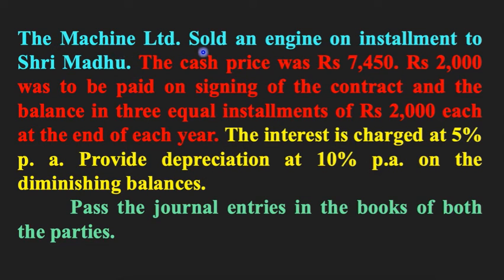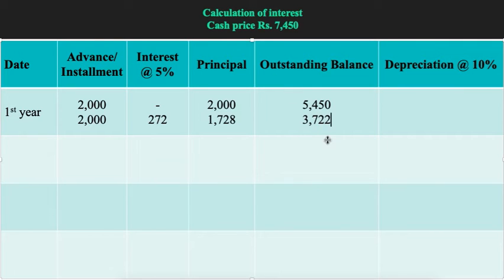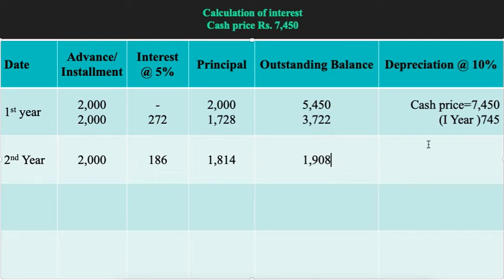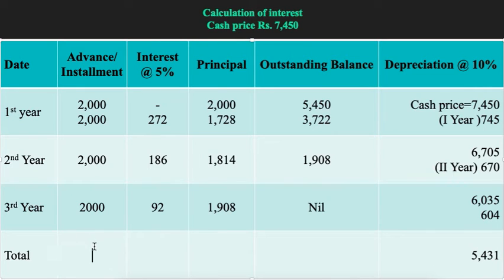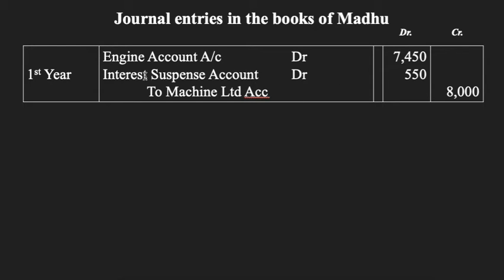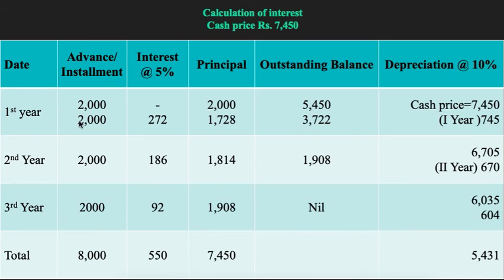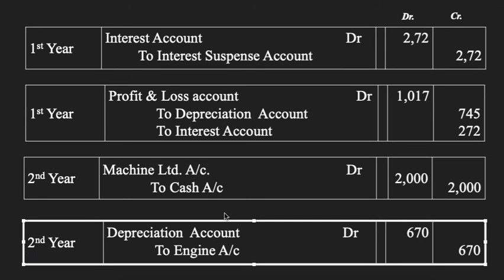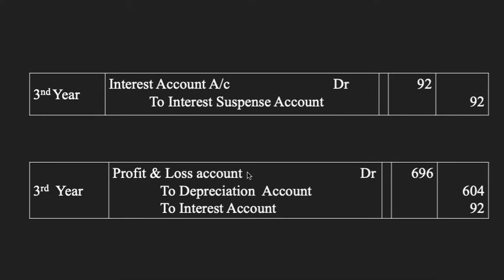Installment Purchase System Financial Accounting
In this video i have explained how to calculate the interest amount and deprecation on an asset and the pass the journal entries in the books of installment purchaser.